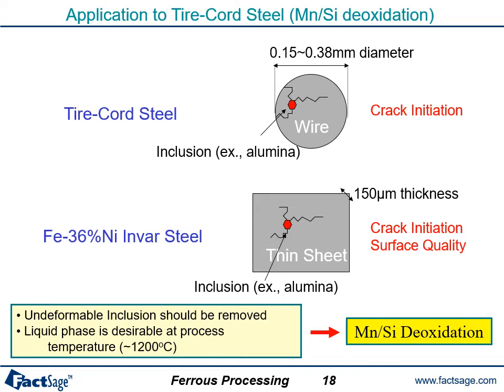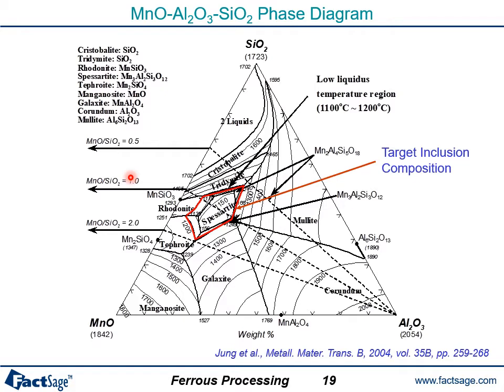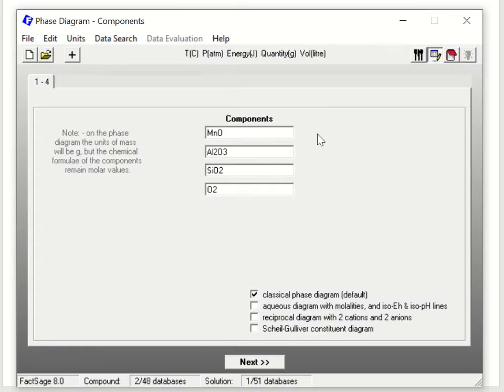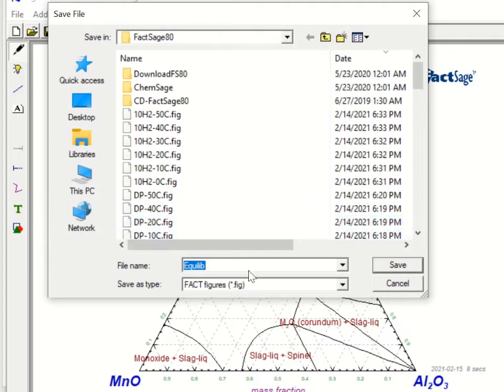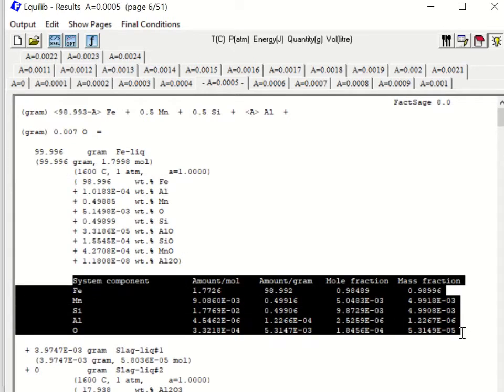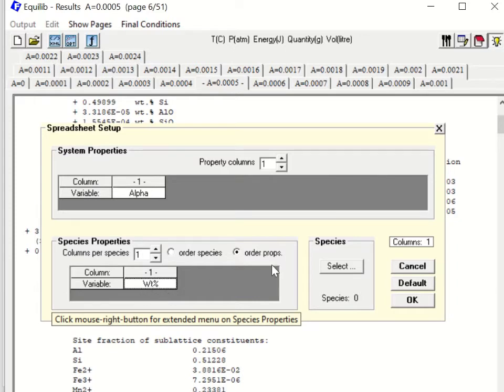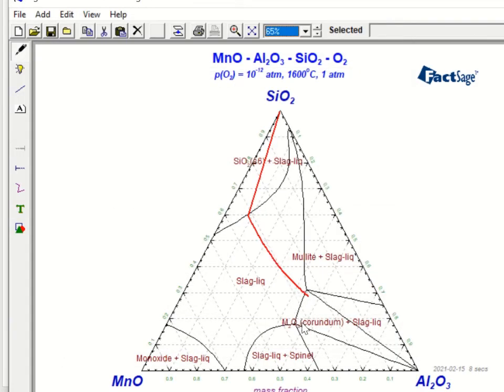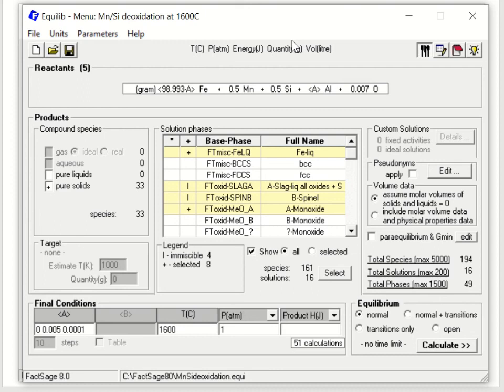[ENG] Pyrometallurgy EX A4) Mn-Si Deoxidation